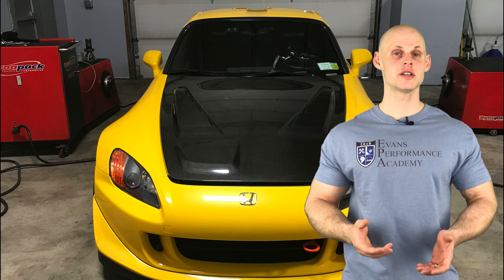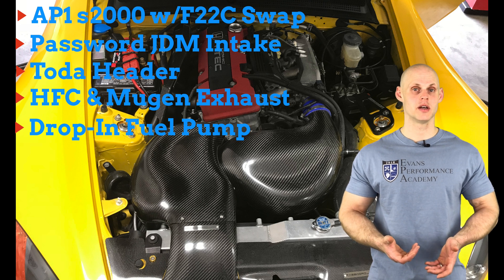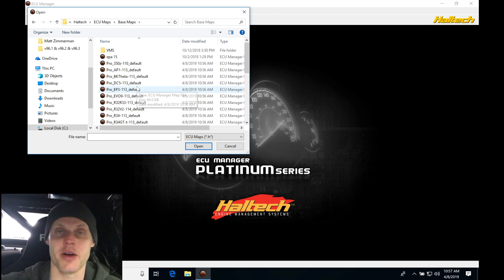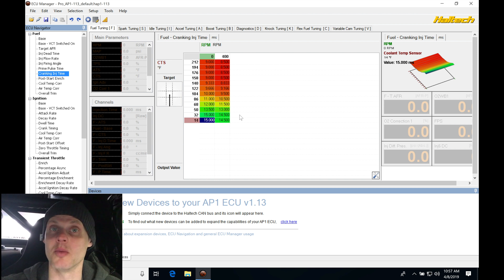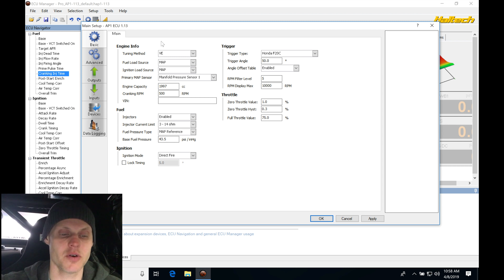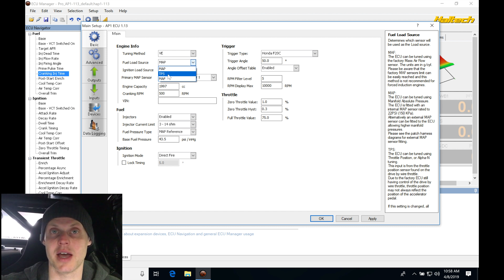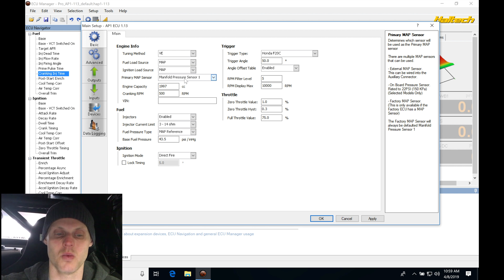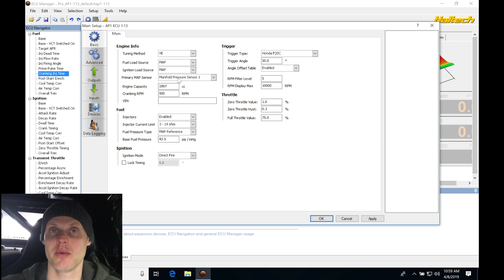Haltech Pro Plug-In Live Training: AP1 Honda s2000 Part 1 | Evans Performance Academy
Follow along with lead instructor, Jeff Evans, as he walks you through creating the base calibration file using Haltech Pro Plug-In on a naturally aspirated AP1 Honda s2000.